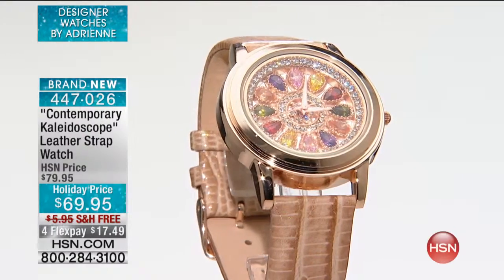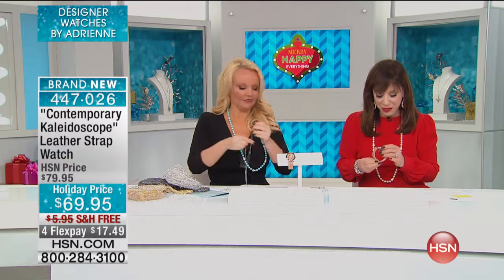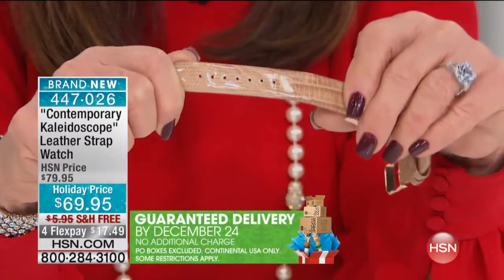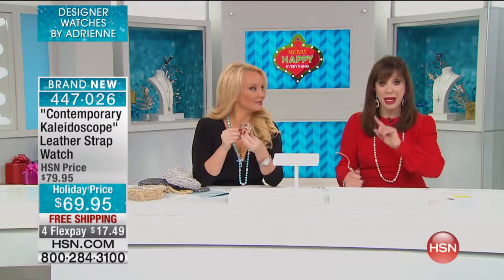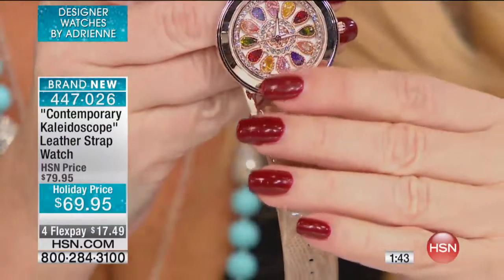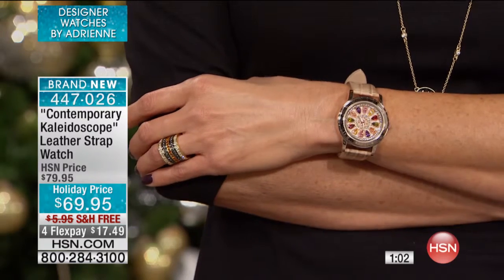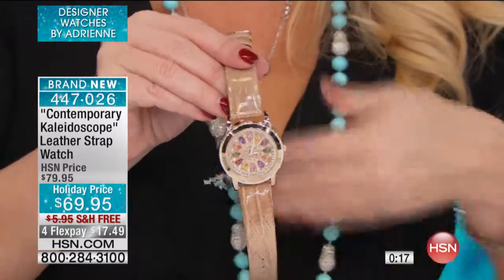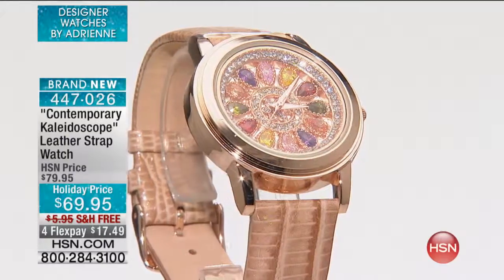DWatch MultiPearsStrapWatch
Designer Watch Collection by Adrienne "Contemporary Kaleidoscope" Multicolor Pear Dial Rosetone Leather Strap Watch
Strut your stuff. A carnival of color makes this timepiece a chic way to...